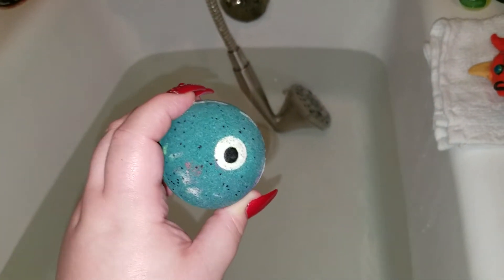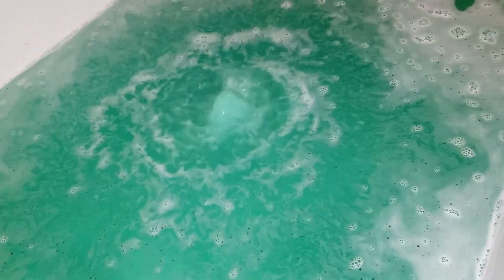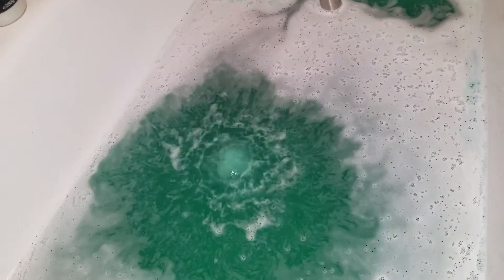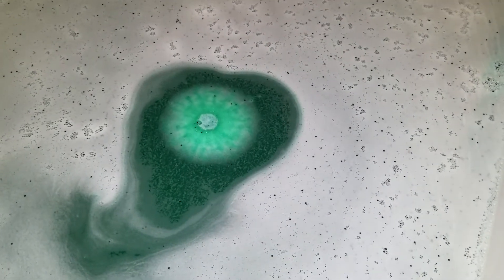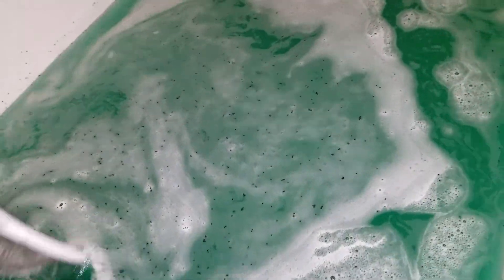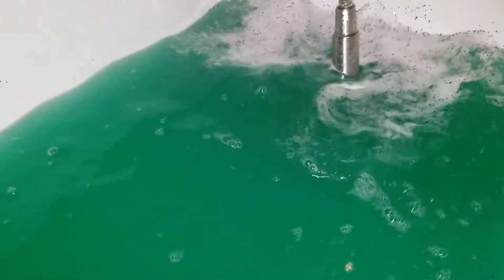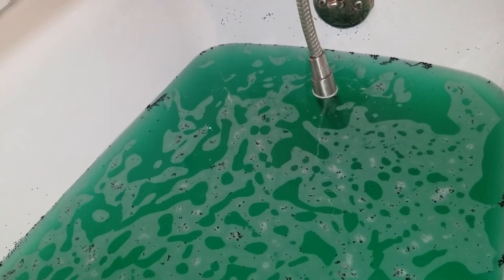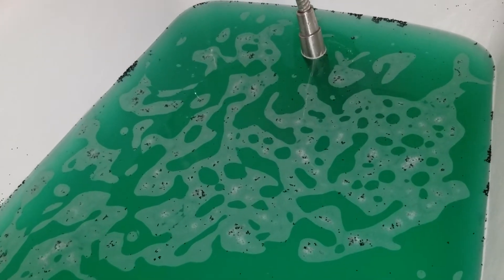Monster eye boo berry sent bath bomb demo from the mad bombers